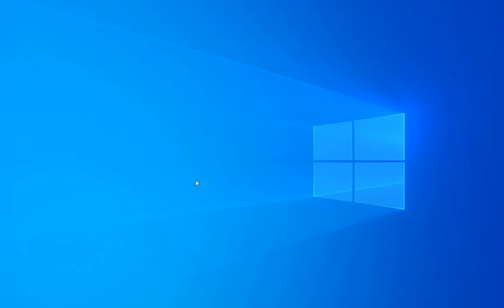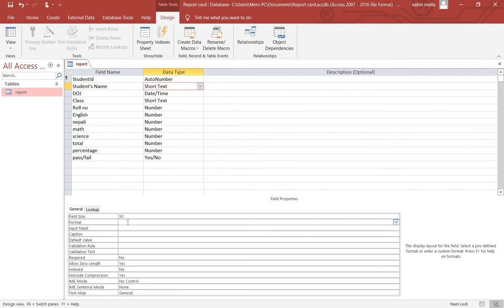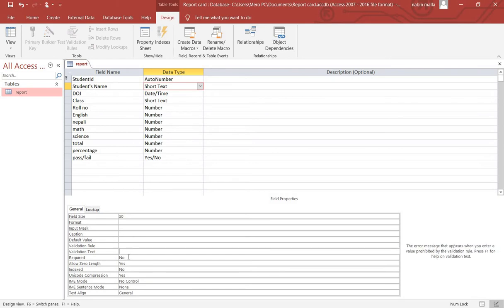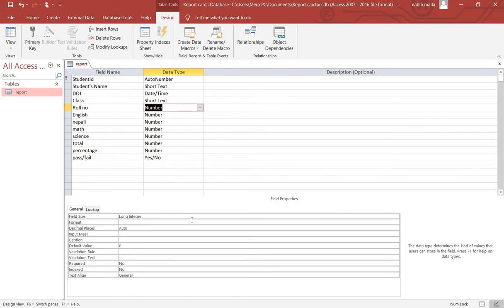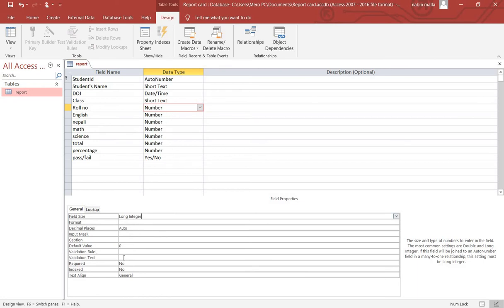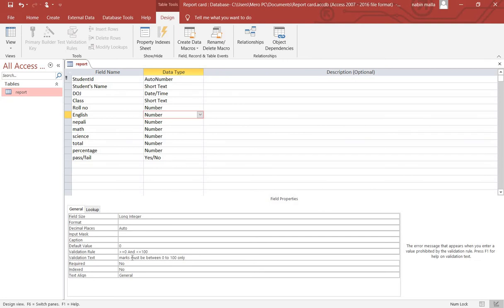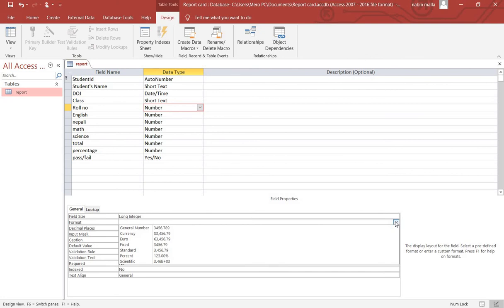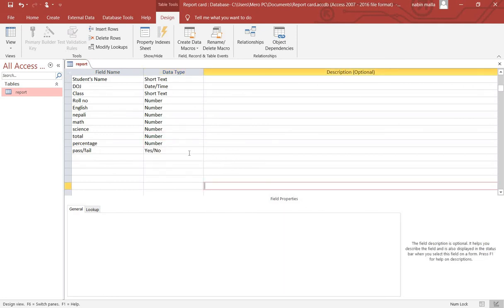Data Type and Field Properties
Data Type
Field properties
Field Size
Format data type
Validation Field
Validation Text
Index value
Database Management System
SEE COMPUTER